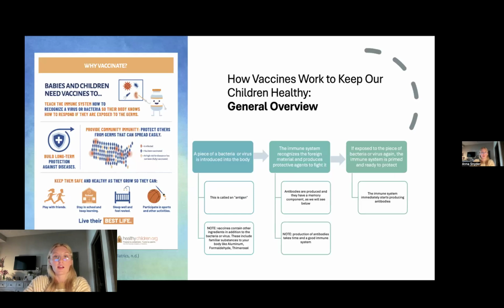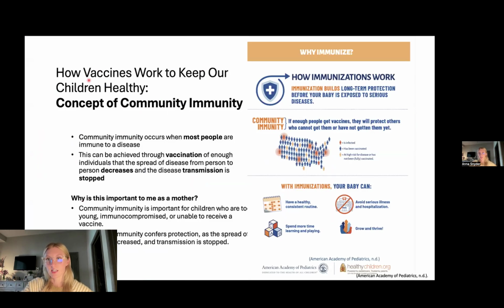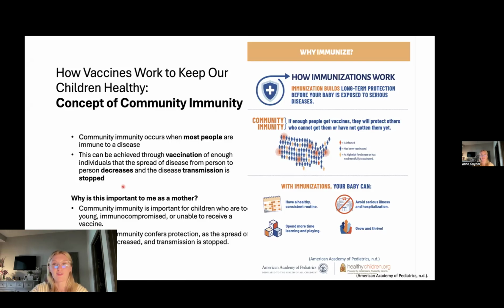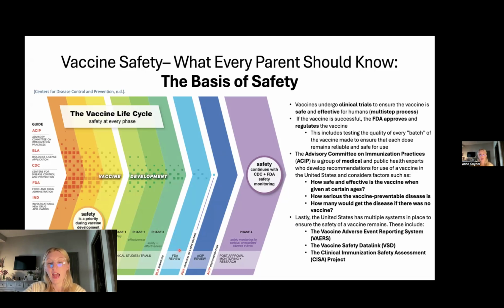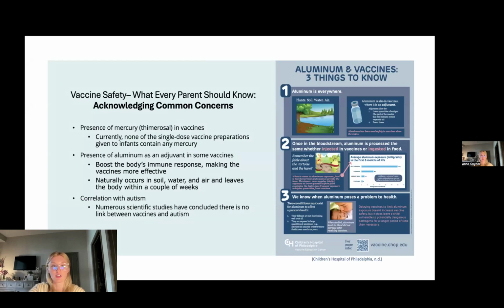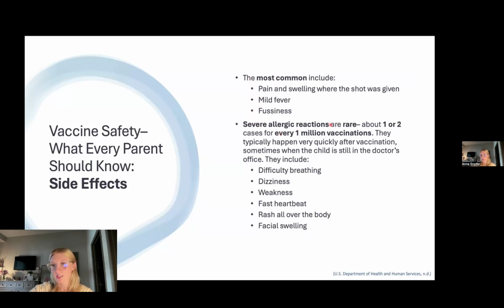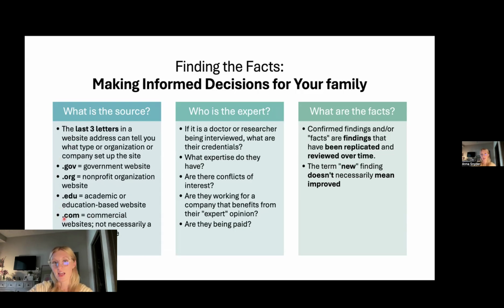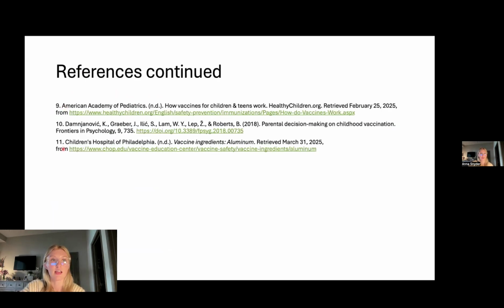Final Presentation Environ Health